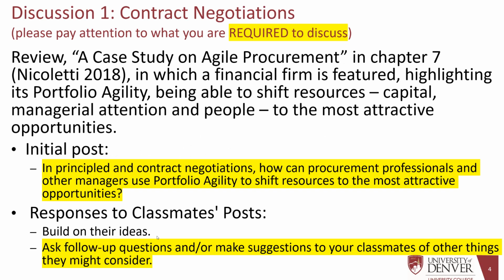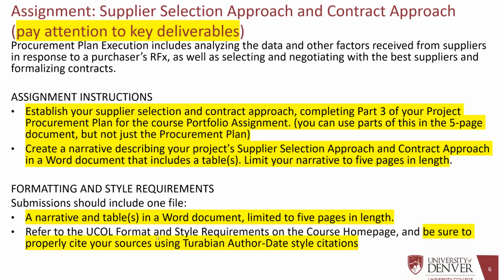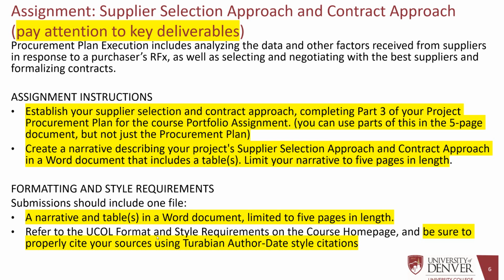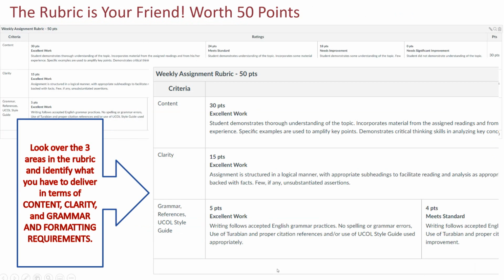ICT 4105 Project Contracts and Procurement, Week 8 Roadmap